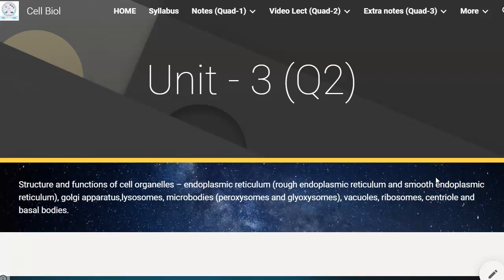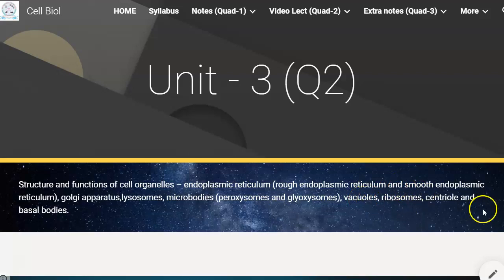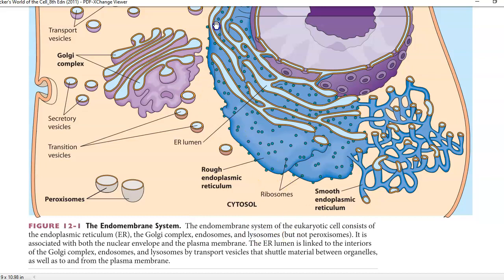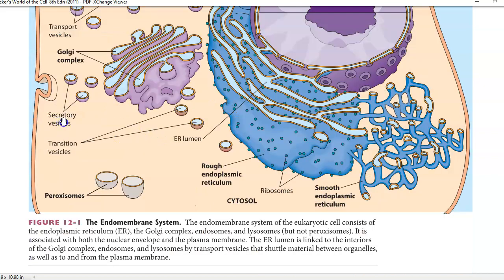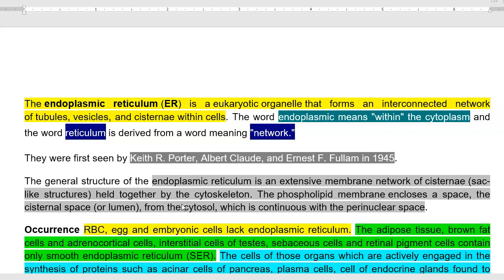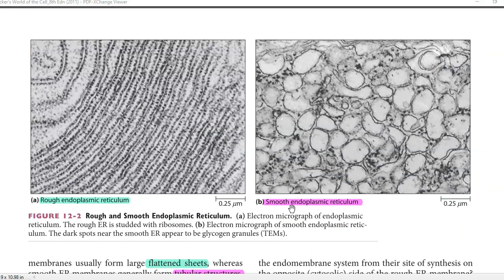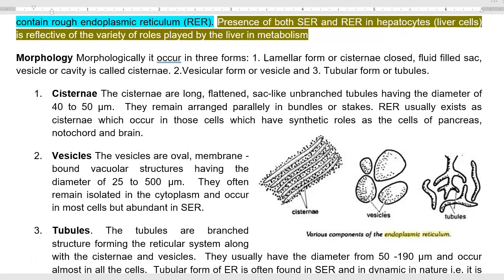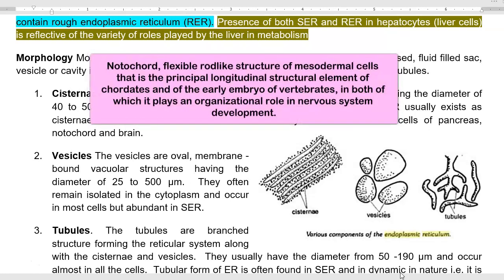CB Unit 3 Lect1